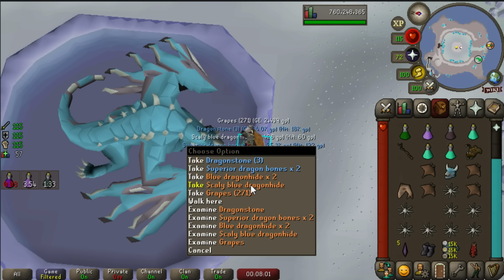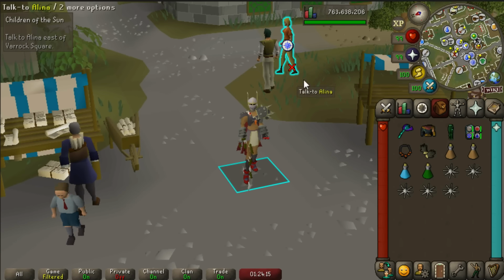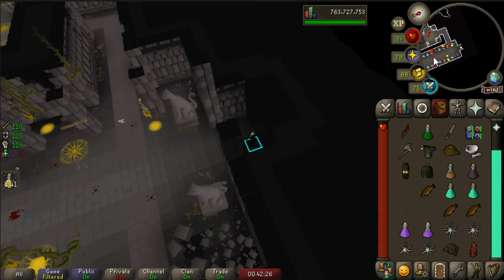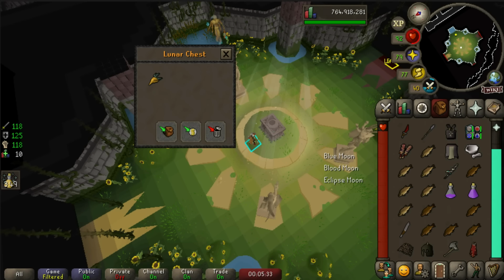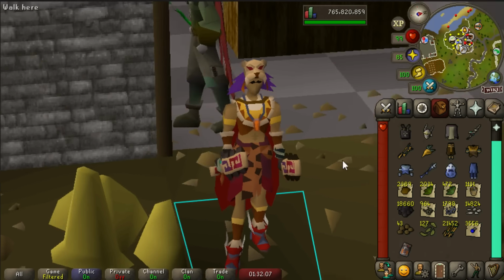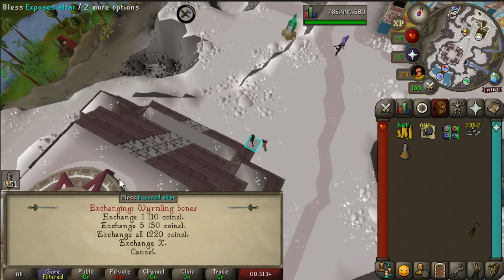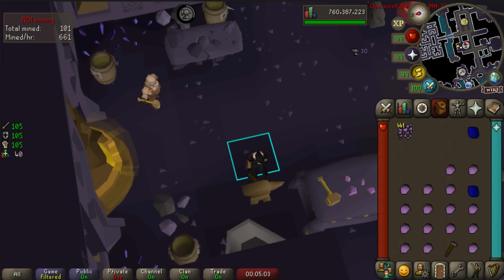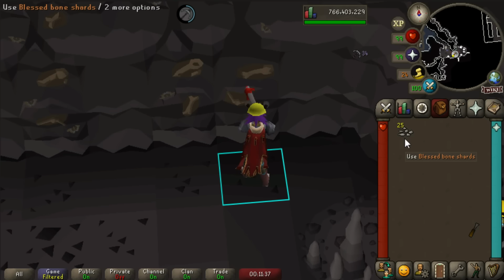Green Logging And Getting Pets (HCIM #85)